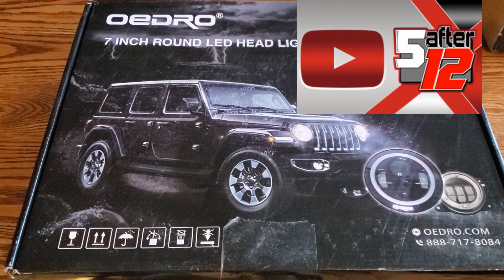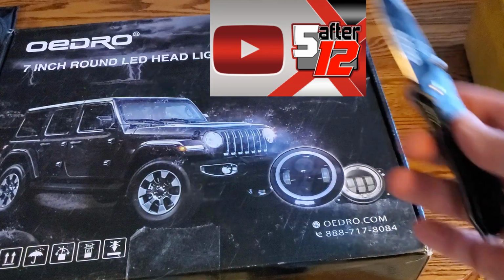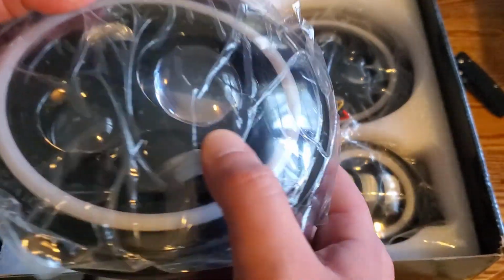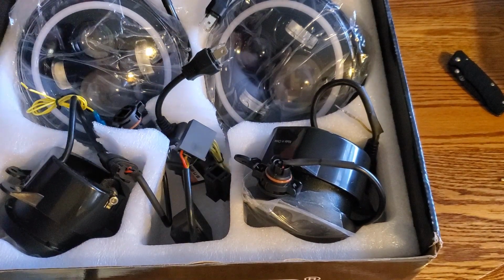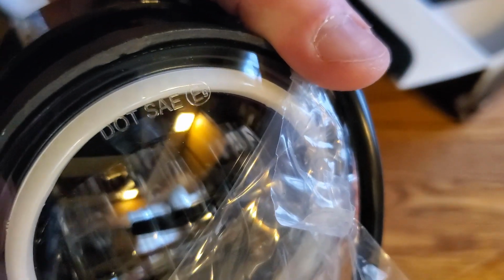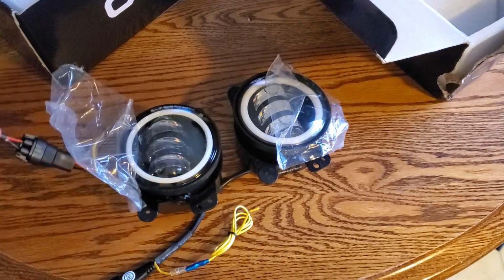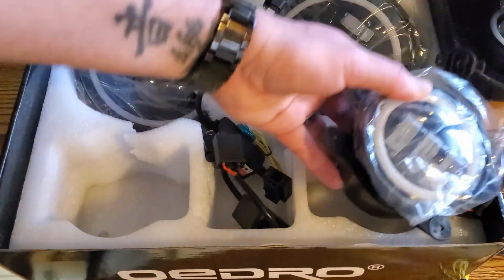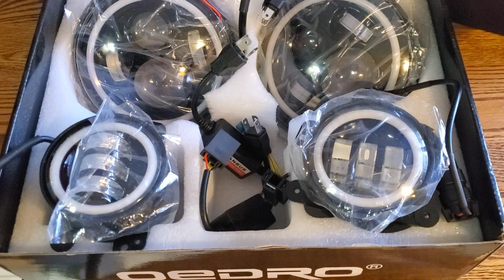oEdRo 7 inch LED Headlights + 4 inch LED Combo Fog Lights - unboxing - Jeep Wrangler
I needed some new LED headlights for my 2016 Jeep Wrangler Unlimited Freedom Edition. I reached out to oEdRo and they sent some over for review.

They are also on Amazon, OEDRO 7" LED Headlights (w/White Halo Ring for DRL/Amber Turn Signal) + 4 inch LED Combo Fog Lights (w/White DRL Halo Ring), DOT Approved, Compatible for 97-18 Jeep Wrangler JK LJ TJ:

As noted in the video, they are listed as a supporting vendor on Wrangler Forum.com

DOT and SAE approved.

Specifications
SKU:YO0101W002
Shipping Weight: 8.1 pounds
Package Dimensions: 16.1 x 12.9 x 5.3 inches
Volts: 9-30V DC
Wattage: 80W
Luminous Flux: 5040LM@high beam, 3780LM@low beam
Connector: H4 / H13(Ground and High Beam)
High Intensity LED:60W@high beam, 45W@low Beam
Housing: Die-cast Aluminum
Mounting Bracket: Stainless Steel
Waterproof: IP68
Color Temperature: 6000K
Certifications: CE, ROHS, IP68 Waterproof, DOT
Working Lifespan: Over 50,000 hours
Package Include: 2x H4 Canbus Decoder
2x H4-H13 Adapter
2x H4. 9005/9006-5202(H16) Conversion Wiring Adapter
1x Hex Key